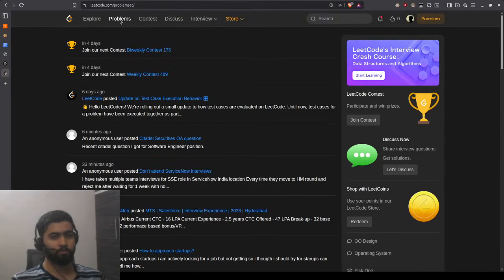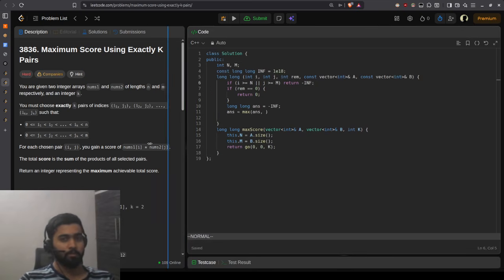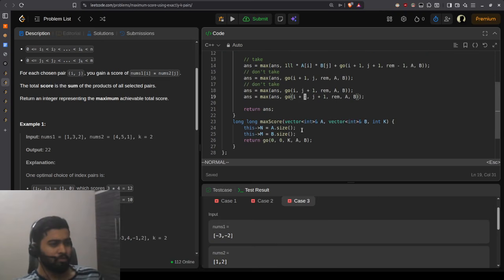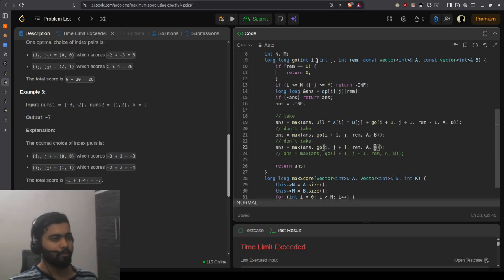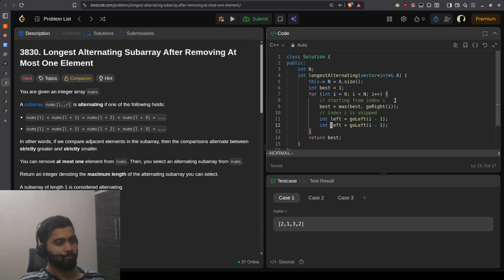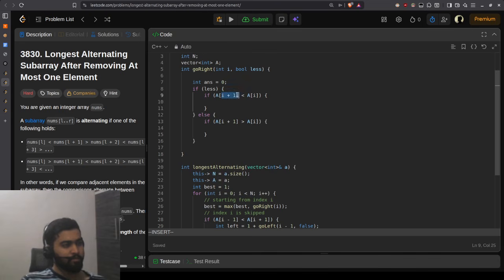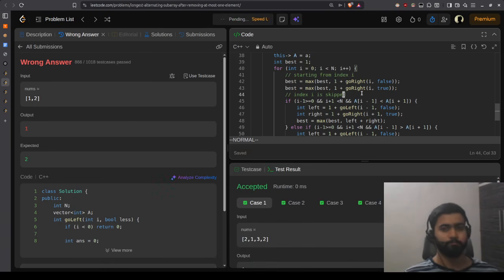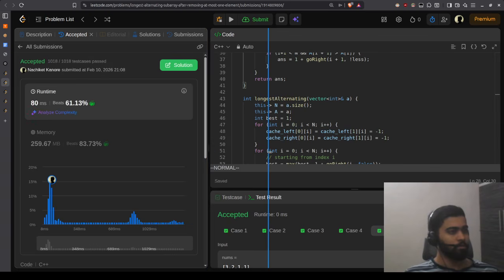Solving Leetcode Hards Live!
Solving LeetCode hard problems on livestream